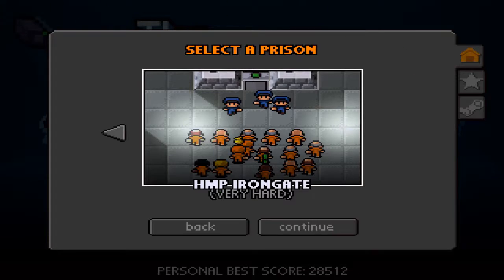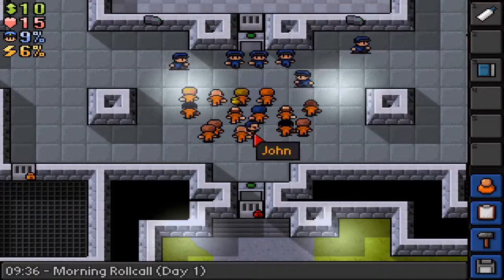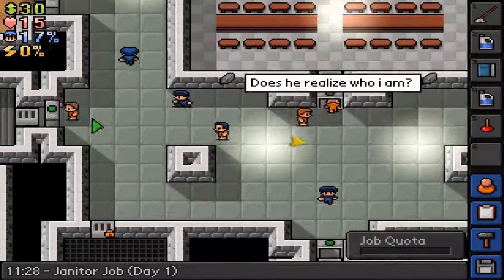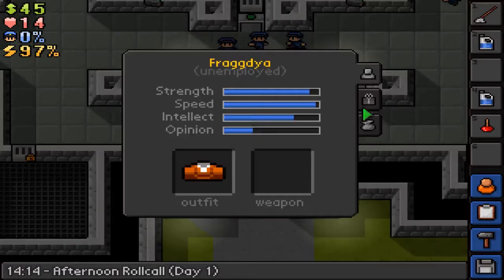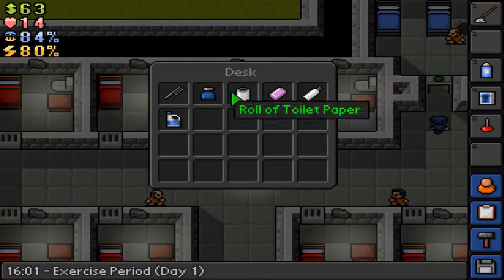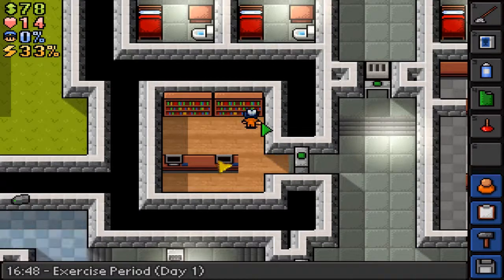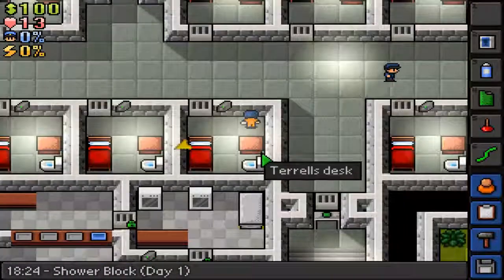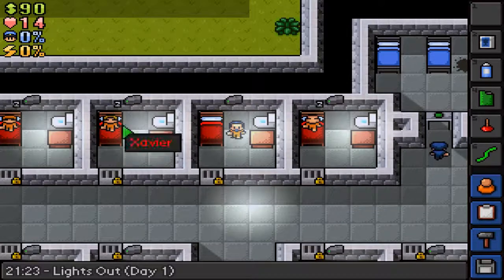The Escapists: Starting playthrough of HMP Irongate [part 1 day 1]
In this video I start fresh and new on the hardest stock prison in the game! (HMP Irongate) Many people fear this prison but don't worry! With a little bit of knowledge it's not so hard and can be done easily! I even think it's one of the most fun prisons to play! Watch to see how I do and explain my escape! Thanks!

HMP Irongate is obviously based off the real life maximum security prison Alcatraz. Nicknamed "The Rock" for being build on top of a huge boulder in the middle of San Francico Bay. Check out this free full move of the 1979 movie "Escape from Alcatraz" starring Clint Eastwood!: